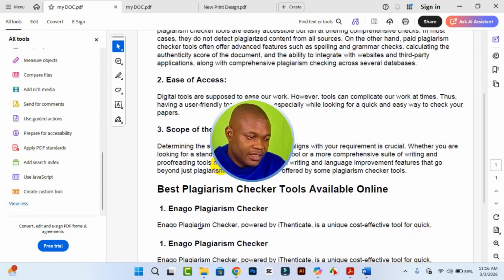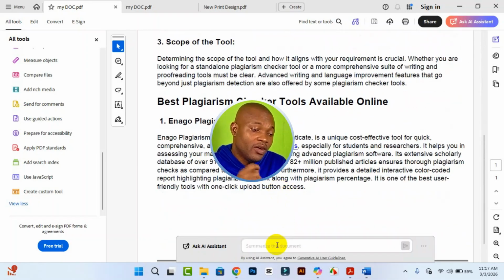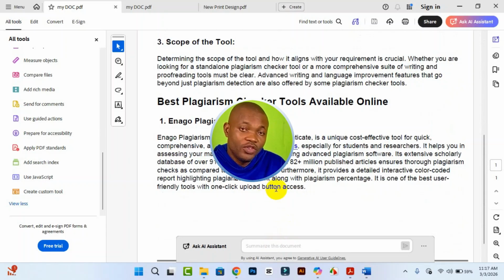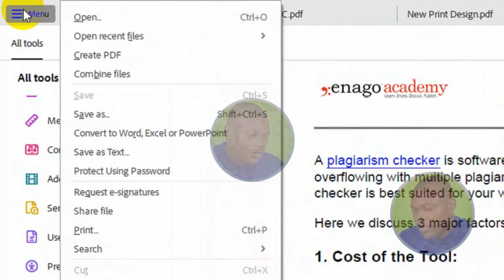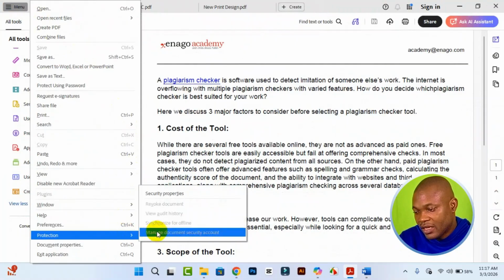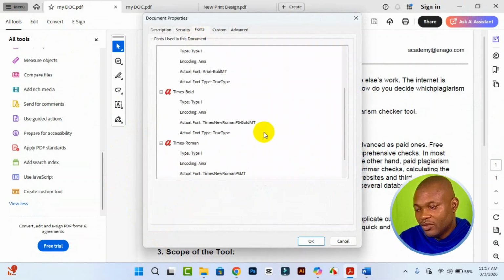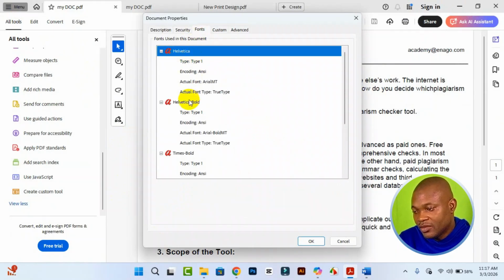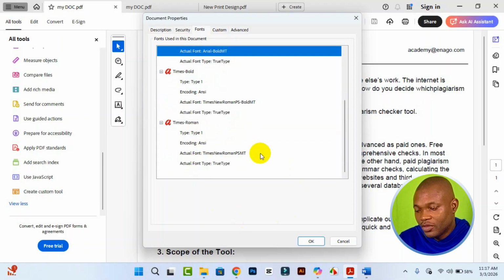Adobe Acrobat Guide Find Fonts Used in PDF Files